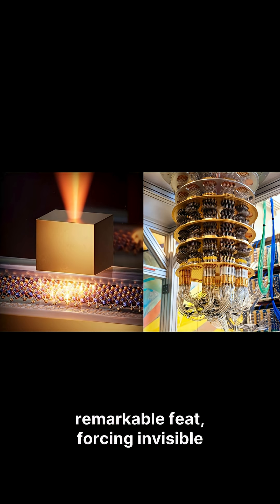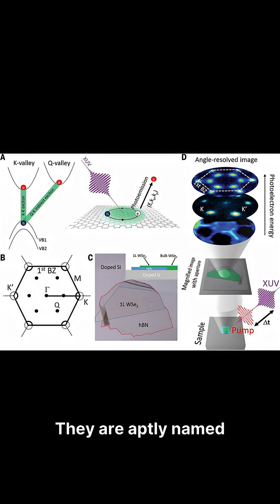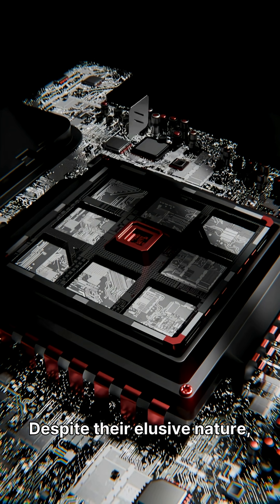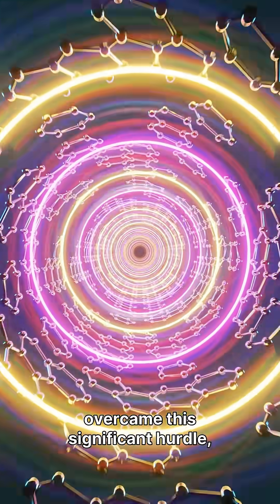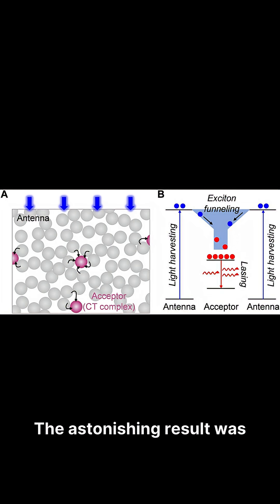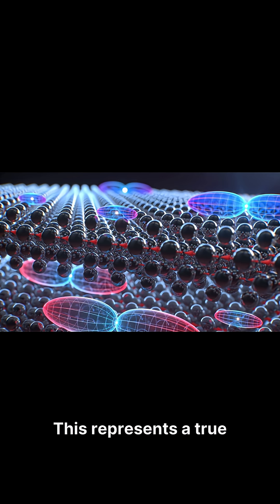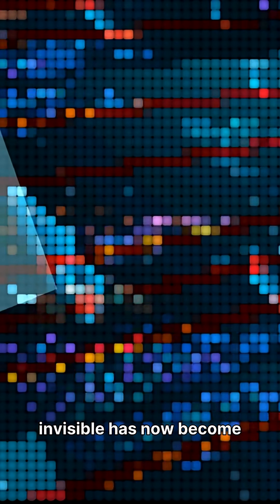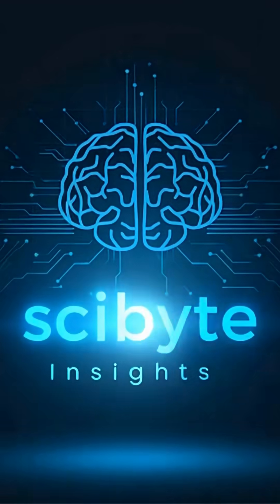Scientists Made Invisible Quantum Light 300,000x Brighter 💡⚛️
Scientists just unlocked one of quantum physics' most elusive phenomena—dark excitons. These hidden quantum light states, trapped in atomically thin semiconductors, have been nearly impossible to study because they barely emit light. Until now.

Researchers at CUNY and UT Austin engineered a nanoscale optical cavity using gold nanotubes and a single layer of tungsten diselenide (just 3 atoms thick) that amplified dark excitons by 300,000 times. For the first time, these "invisible" quantum states are not only visible—they're controllable using electric and magnetic fields.

🔬 What This Means:
• Faster quantum computers
• Unhackable quantum communication networks
• Revolutionary photonic technologies
• Energy-efficient nanoscale devices

This breakthrough, published in Nature Photonics, opens the door to exploring hidden quantum states in 2D materials that could transform computing, sensing, and secure communication.

The invisible just became unstoppable.

SciByte Insights | Complex breakthroughs. Simple explanations. Every day.